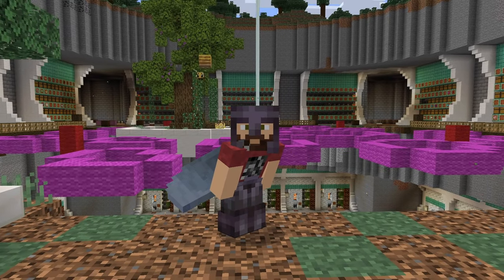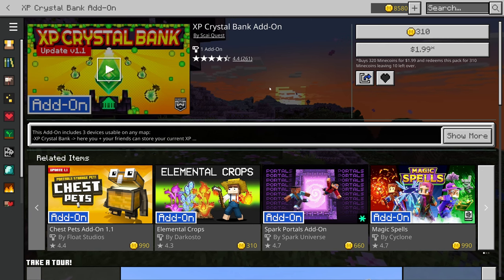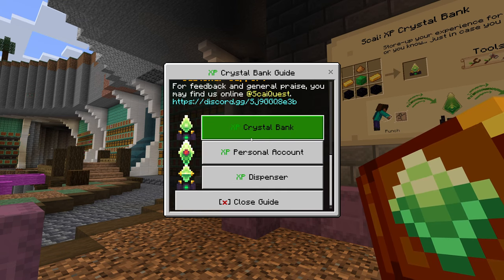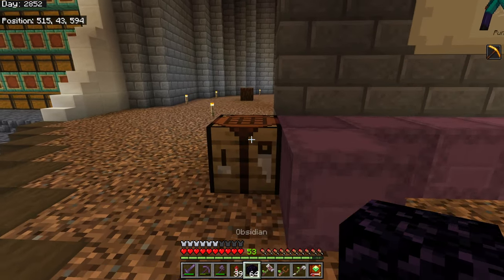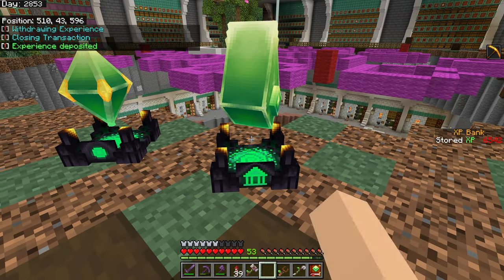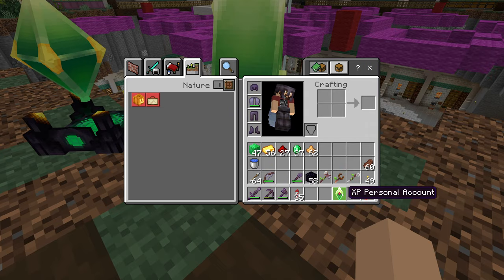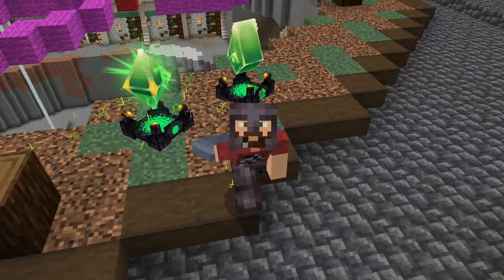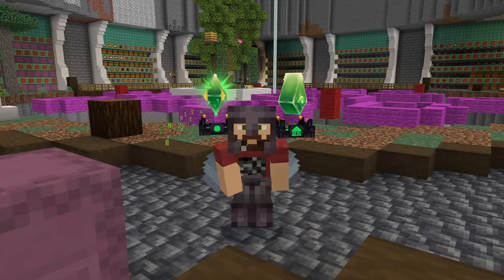This Belongs In Vanilla Minecraft! XP Bank - Minecraft Marketplace Add-on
Add-ons are starting to appear in the marketplace now, and some of them are really good!

Code: Prowl